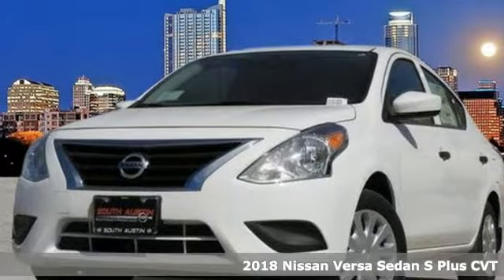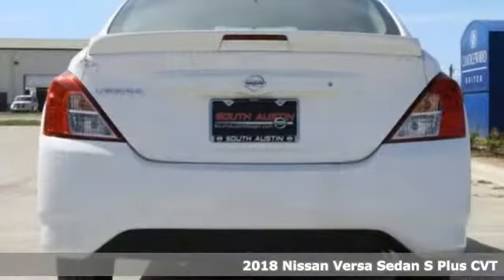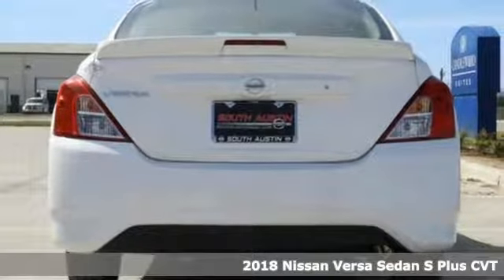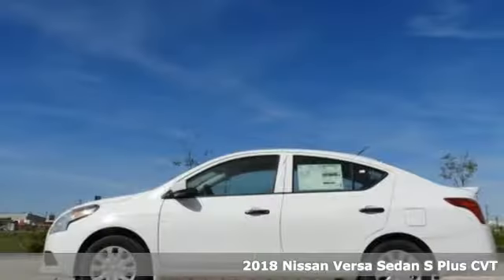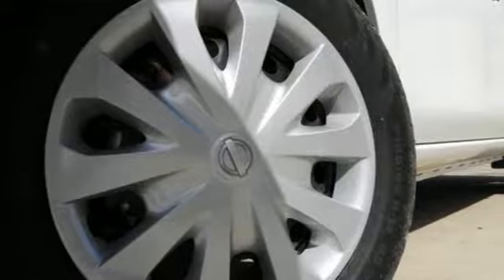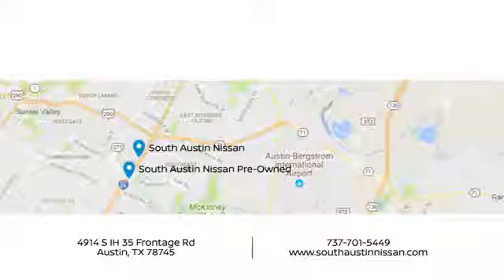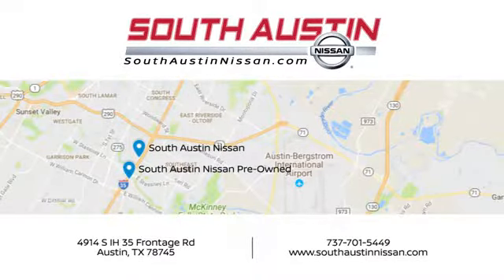2018 Nissan Versa Sedan South Austin, TX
Year: 2018
Make: Nissan
Model: Versa Sedan
Trim: S Plus
Engine: 1.6L 4-Cyl Engine
Transmission: Automatic
Color: Fresh Powder
Interior: Charcoal
Stock #: JL811489
VIN: 3N1CN7APXJL811489
Contact South Austin Nissan today for information on dozens of vehicles like this 2018 Nissan Versa Sedan S Plus. This Nissan includes: FRESH POWDER [N92] ILLUMINATED KICK PLATES (PIO) CHARCOAL, CLOTH SEAT TRIM Cloth Seats [B92] SPLASH GUARDS (PIO) [C03] 50 STATE EMISSIONS [L92] CARPETED FLOOR Floor Mats *Note - For third party subscriptions or services, please contact the dealer for more information.* Save money at the pump with this fuel-sipping Nissan Versa Sedan. This is the one. Just what you've been looking for. Look no further, you have found exactly what you've been looking for.

Address:
4914 S IH 35 Frontage Rd